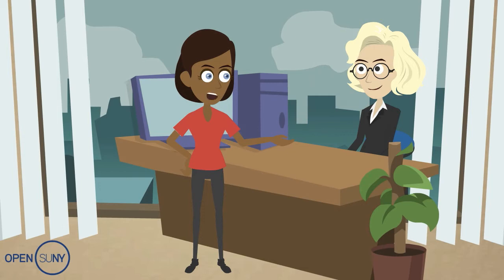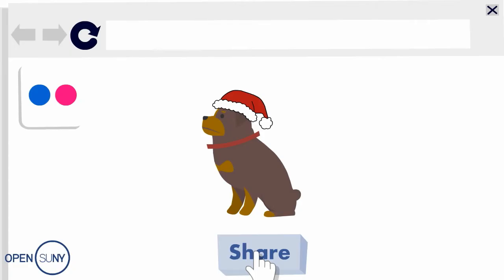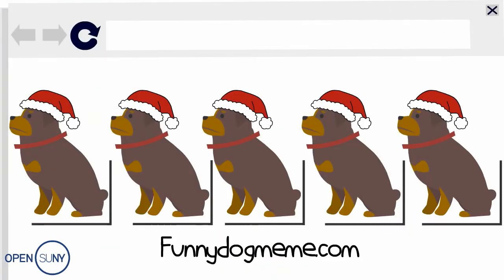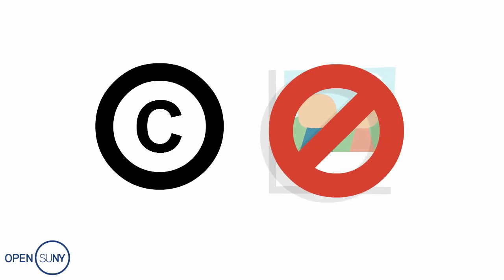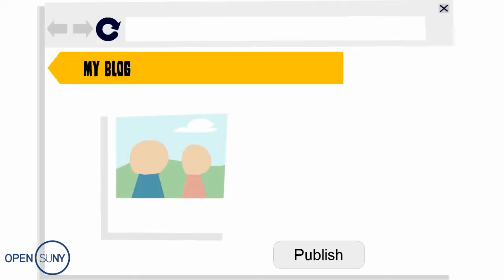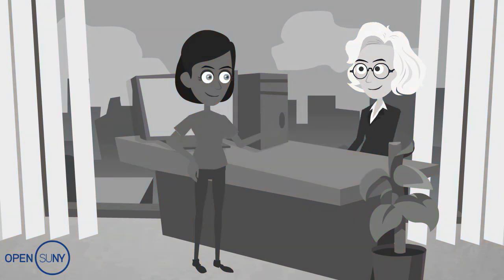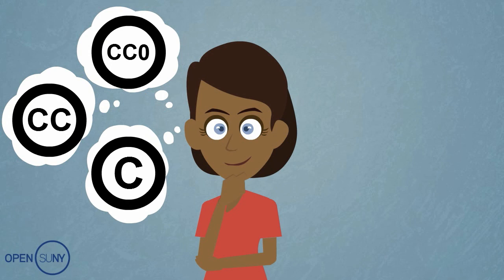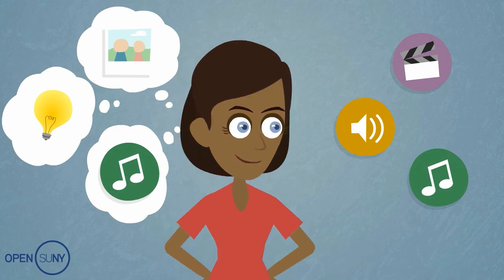Intellectual Property Part 1